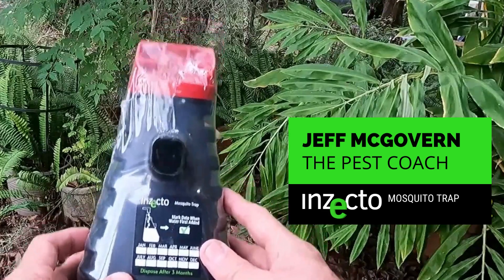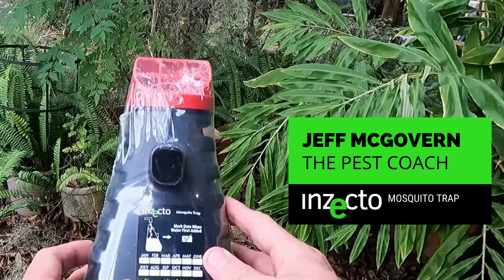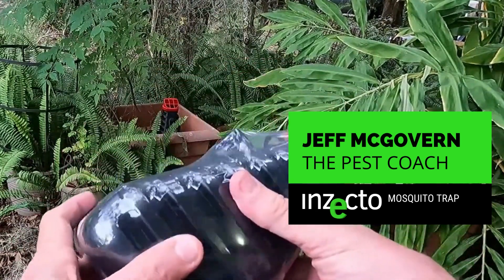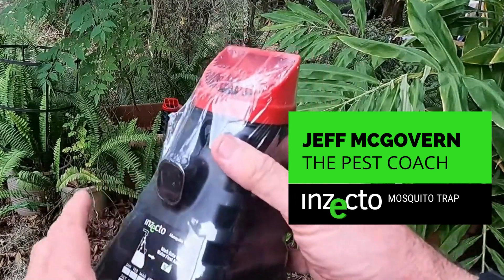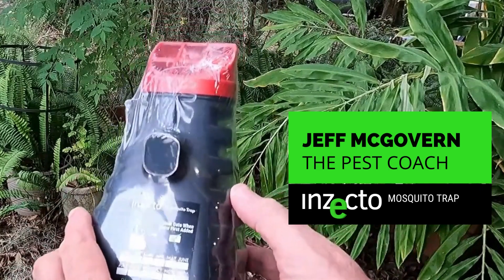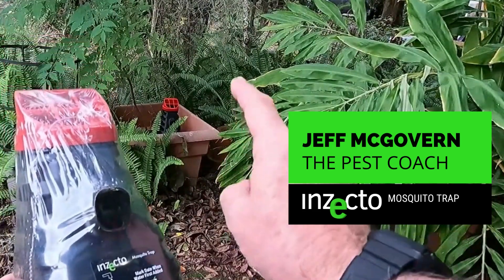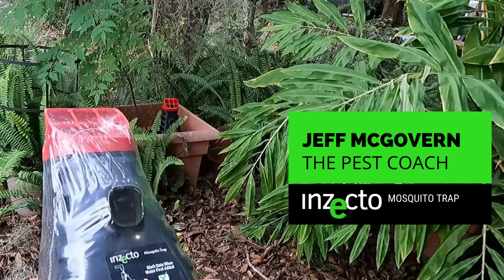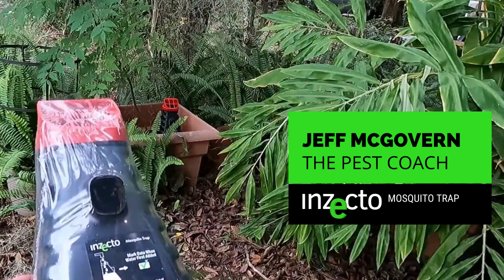Professional Grade INZECTO Mosquito Trap reviewed by The Pest Coach, Jeff McGovern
Thanks 💪 Jeff McGovern "The Pest Coach" for sharing your experience with the INZECTO Mosquito Traps.

INZECTO Mosquito Trap is Backed by Science and Trusted by Professionals 🛑🦟️